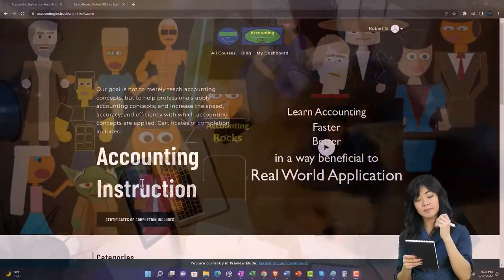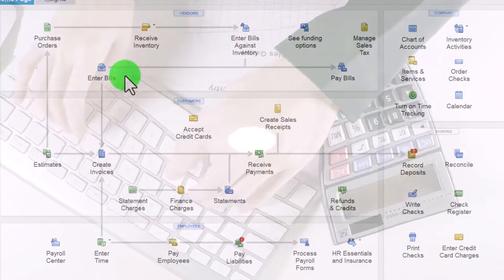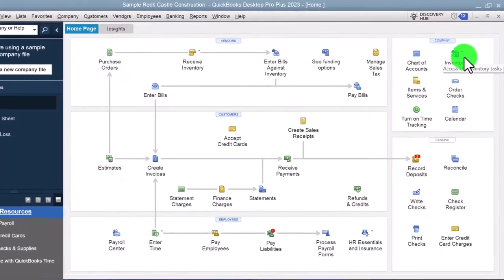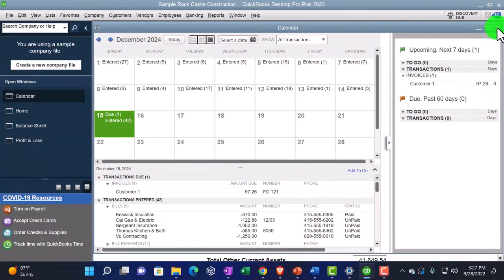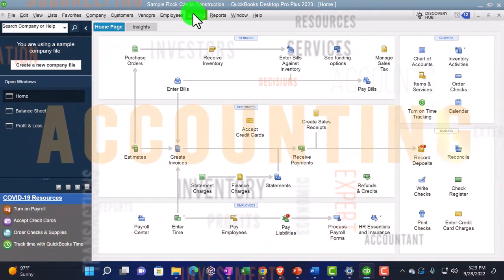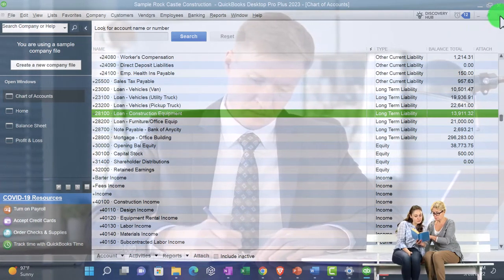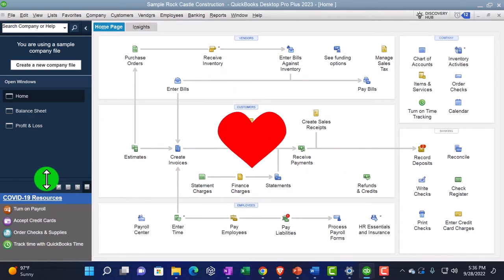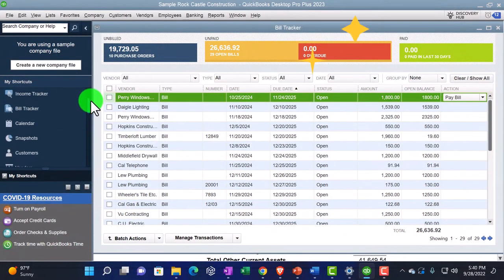Banking Section, Company Section Shortcuts 1440 QuickBooks Desktop 2023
Banking Section, Company Section Shortcuts
Code: r3zwcp5